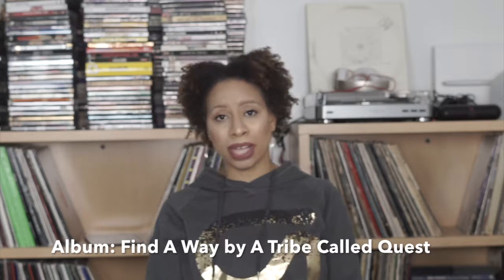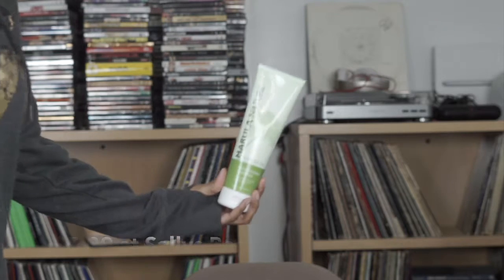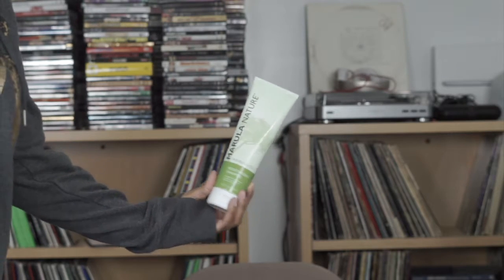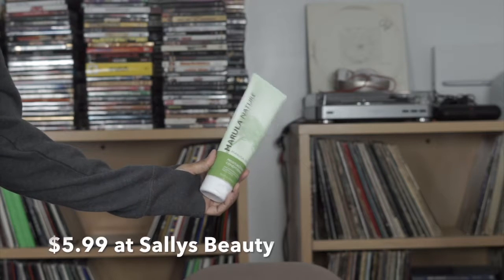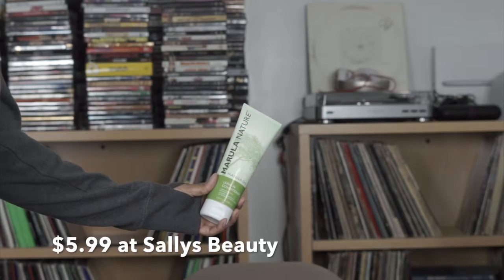Maurla Nature Product Review| NaturallyStacey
Ok I picked up some new products from Sally’s that I never seen before so lets see how I truly feel about them.

Lens: Sony 1.8/50mm lens

Lighting: Limo Studio 700W Soft box lighting